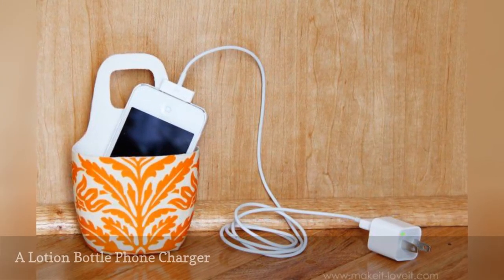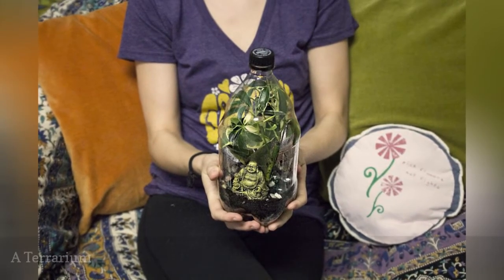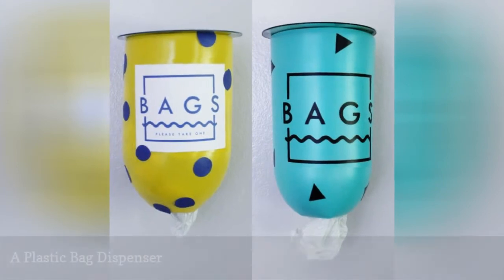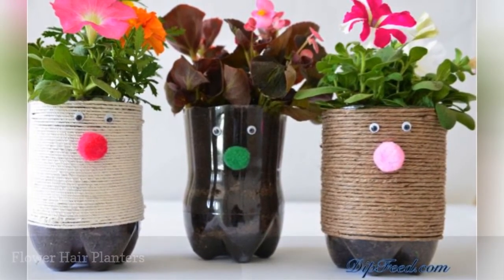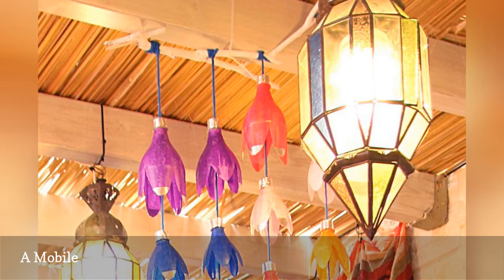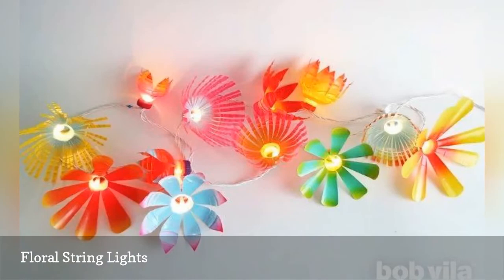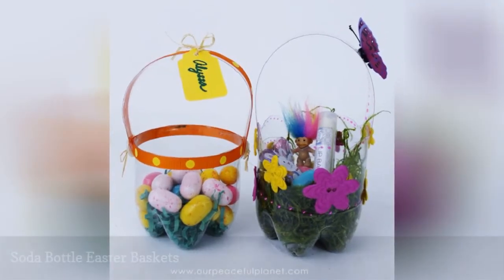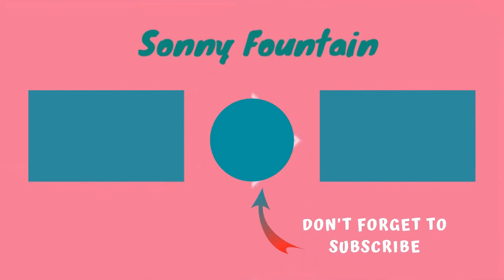20 Genius Ways To Reuse Empty Plastic Bottles 🧧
Before you toss any more plastic bottles into your recycling bin, check out these creative ways to reuse plastic bottles.
0:00 - Intro
0:00:12 -   A Lotion Bottle Phone Charger
0:00:21 -   Wind Spirals
0:00:30 -   A Hanging Milk Jug Garden
0:00:39 -   A Terrarium
0:00:48 -   A Hummingbird Feeder
0:00:57 -   A Wind Spinner
0:01:06 -   A Plastic Bag Dispenser
0:01:15 -   A Fairy House
0:01:24 -   A Drip Irrigation System
0:01:33 -   Flower Hair Planters
0:01:42 -   Rainbow Snakes
0:01:51 -   A Mobile
0:02:00 -   A Bird Feeder
0:02:09 -   A No-Sew Zipper Case
0:02:18 -   Floral String Lights
0:02:27 -   A Water Bottle Sprinkler
0:02:36 -   Flower Curtains
0:02:45 -   A Juice Bottle Watering Can
0:02:54 -   Soda Bottle Easter Baskets
0:03:03 -   Woven Baskets